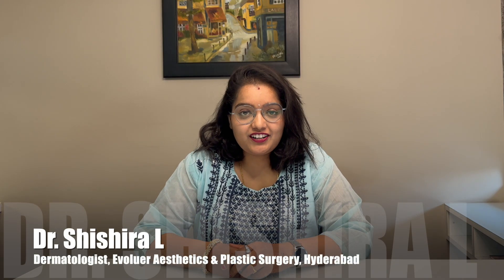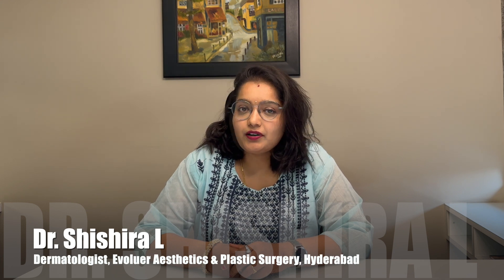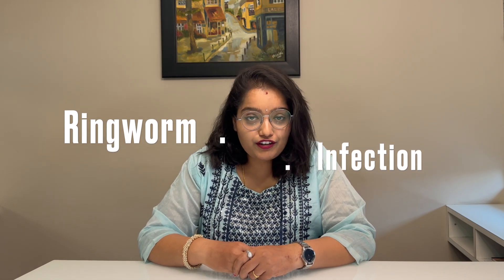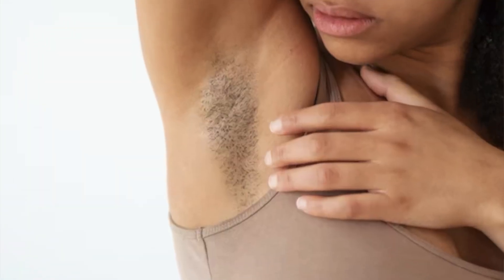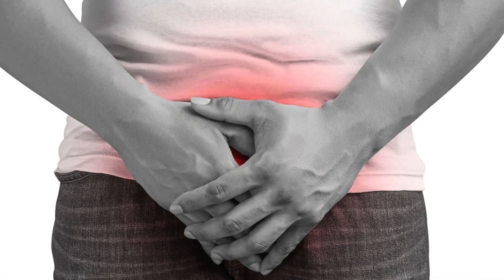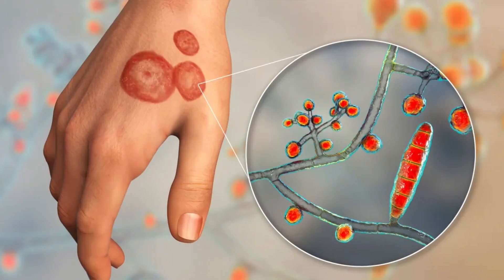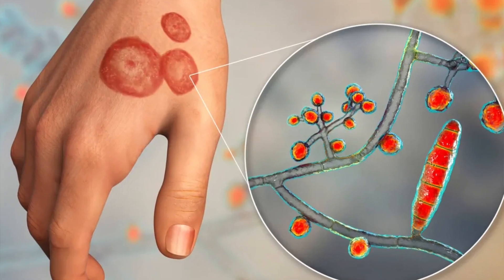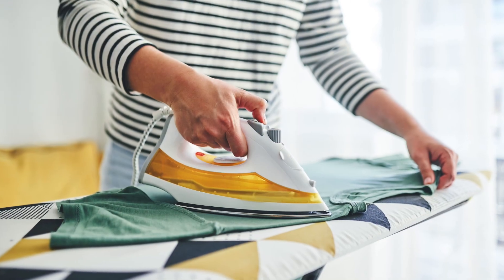Ring Worms Infection during summer - Dr. Shishira, Dermatologist, Évoluer Aesthetics, Hyderabad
Summer is here, be aware of certain skin conditions that may affect your daily life and gives you a hard time.

Listen to our Dr. Shishira, Dermatologist, Évoluer Aesthetics & Plastic Surgery, Hyderabad, talk about skin-related conditions one may encounter during summer, how to take care of oneself, and when to consider consulting a dermatologist.

0:00 - Intro - Ringworm
0:23 - Ringworm Infection
1:17 - How does Ringworm infection look like?
2:08 - How does one get affected by Ringworm infections?
2:26 - Prevention Instructions
3:35 - Importance of Self-Examination for Ringworm Infection
4:11 - Treatments for Ring Worm Infection